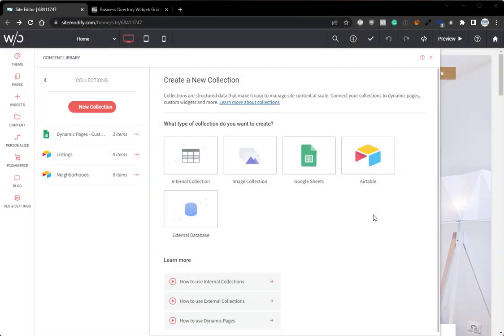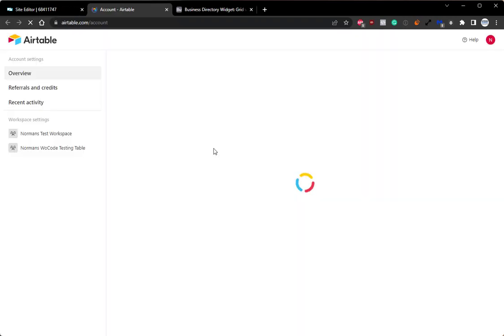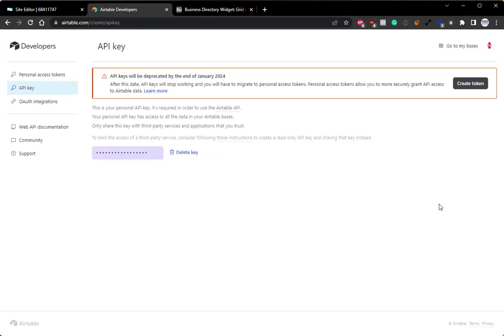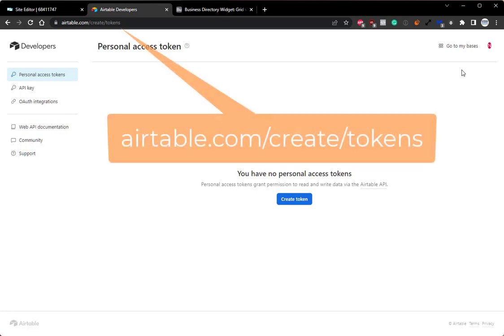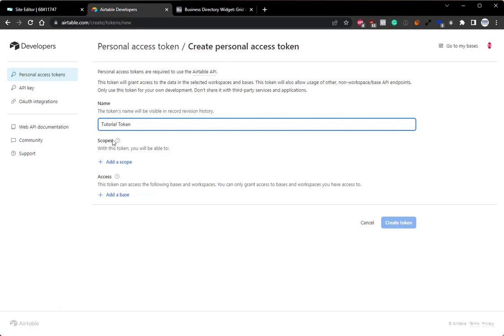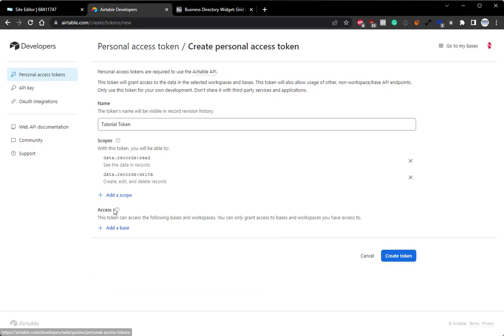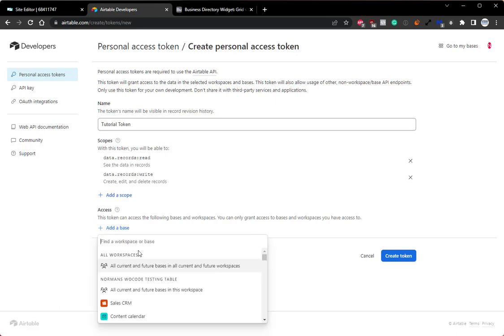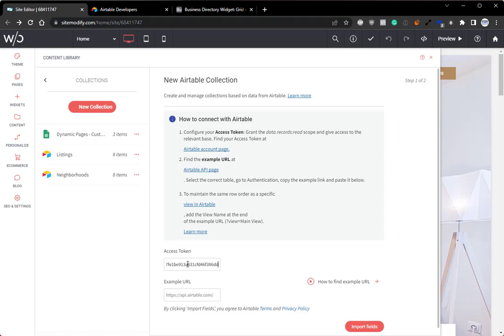How to Acquire Personal Access Tokens from Airtable Account | Tutorial by Without Code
In this quick video, we'll show how to acquire a personal access token from an Airtable account.

Airtable has announced that they are making a significant change to their authorization methods. API keys are being deprecated and they are transitioning from API key authorization to using personal access tokens for authorization. This change is coming on February 1, 2024.

If you use Airtable with Wocode, it is crucial that you update your API key with a personal access token.